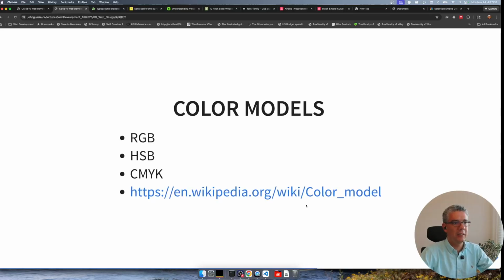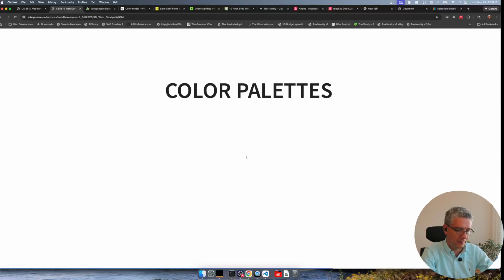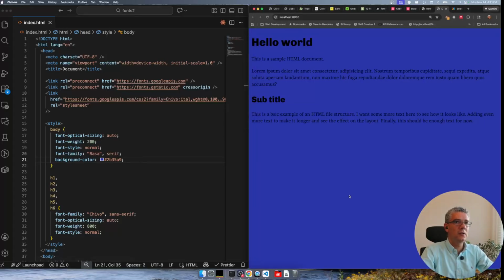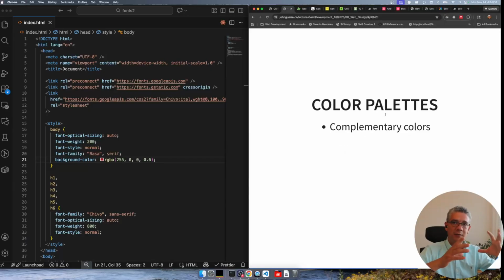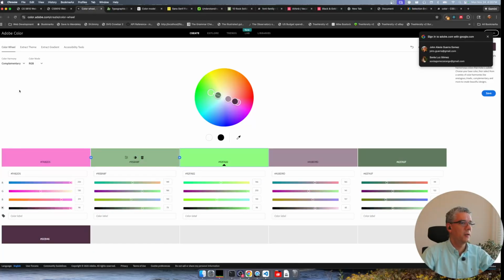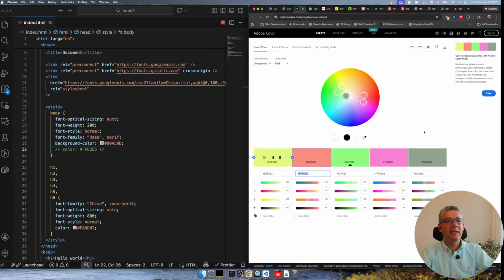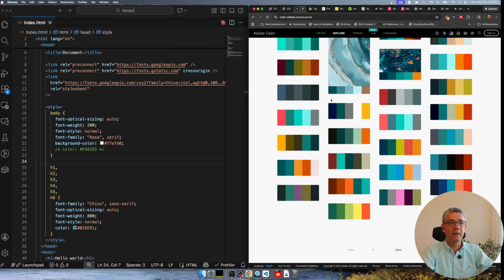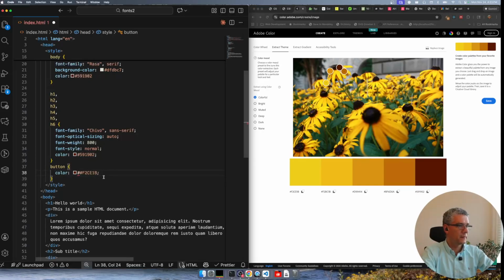NU WebDev W12 04 Design Color